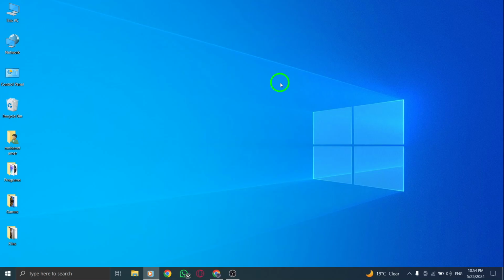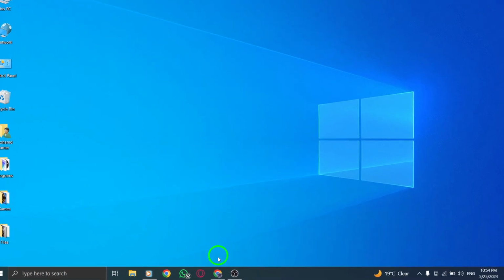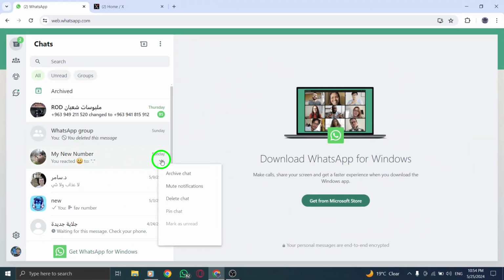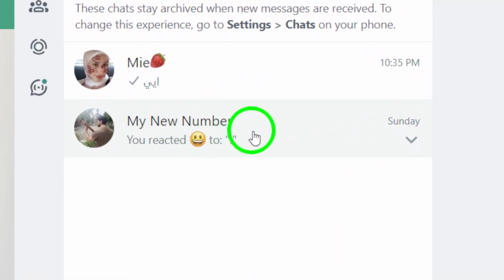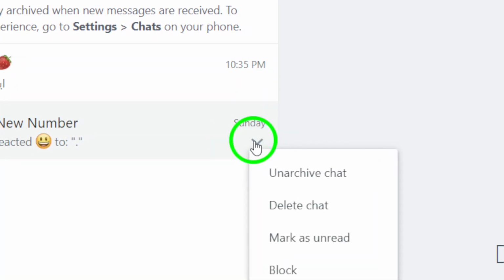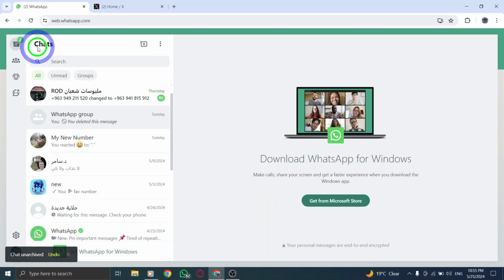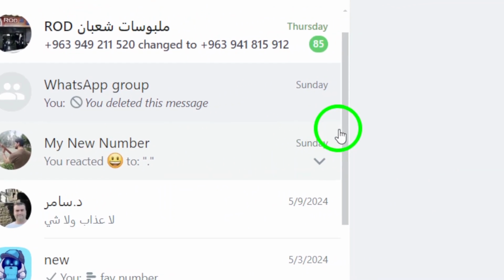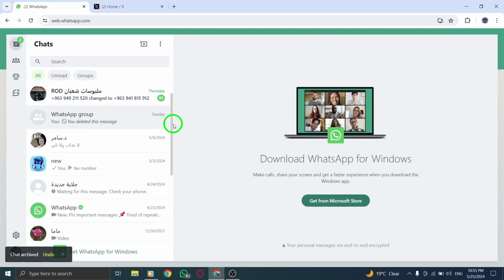How To Unarchive A Chat On WhatsApp Web On PC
Learn how to unarchive a chat on WhatsApp Web on PC with these steps:

1. Open web.WhatsApp.com
2. At the top of the chats, click on Archived Chats
3. Find the group you want
4. Hover over the chat then click on the ellipsis symbol ▼
5. Click on Unarchive chat

Discover how to easily unarchive chats on WhatsApp Web to access important conversations effortlessly. Follow these steps to efficiently manage your archived chats and bring them back to your main chat list. Enhance your messaging experience on the desktop platform with this tutorial on unarchiving chats on WhatsApp Web.